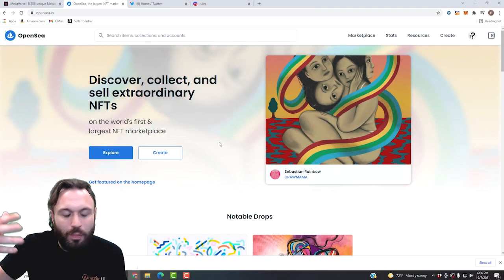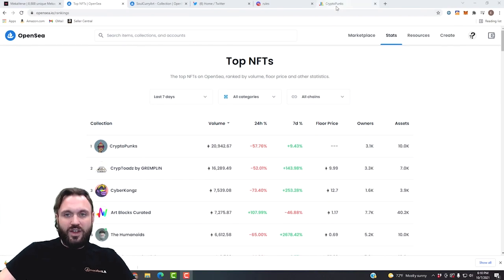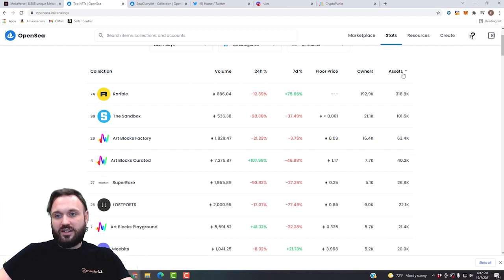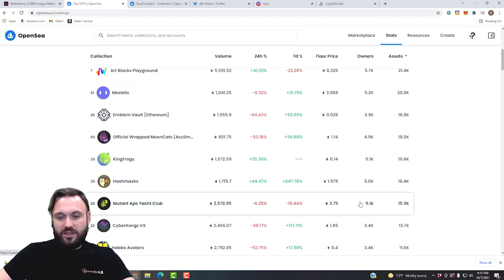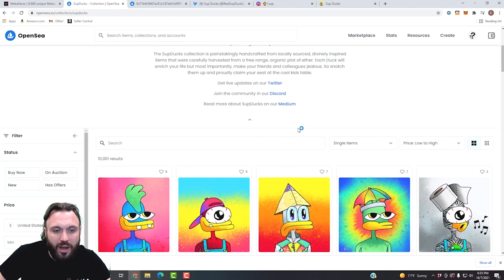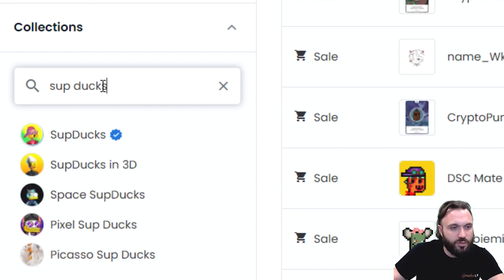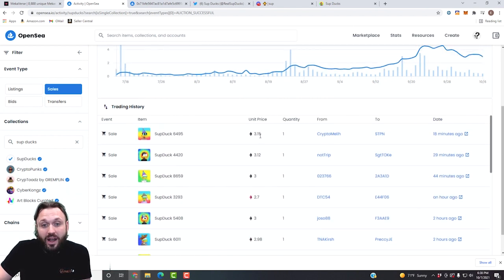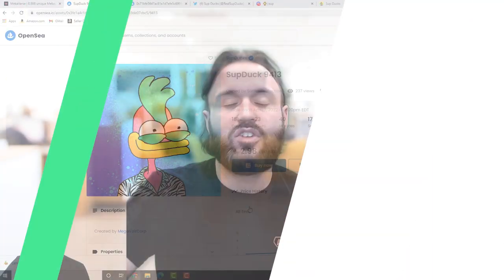How To Research NFT's To Buy On OpenSea